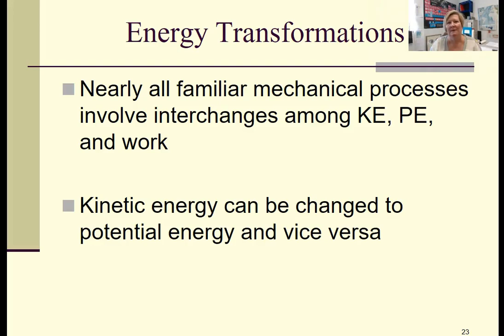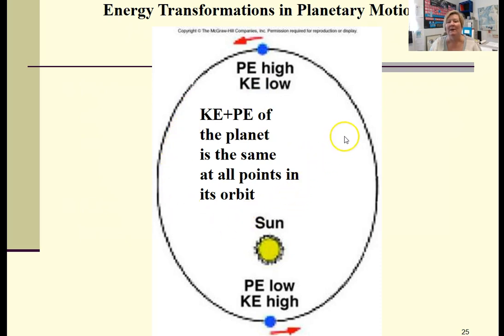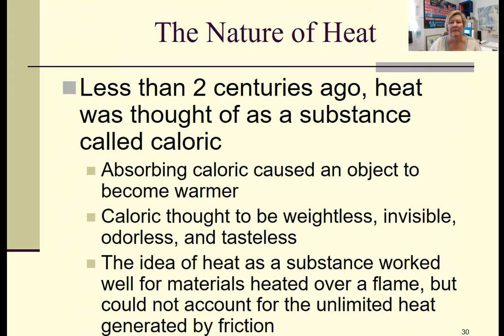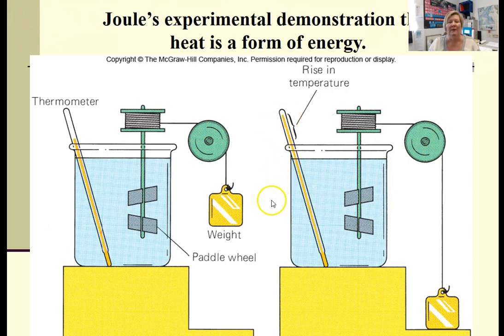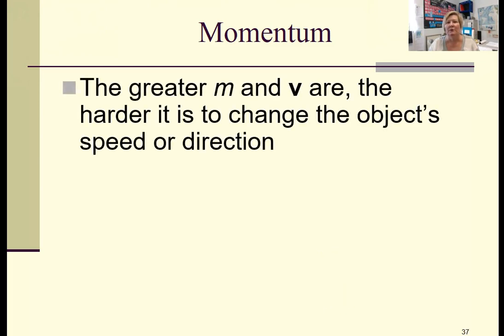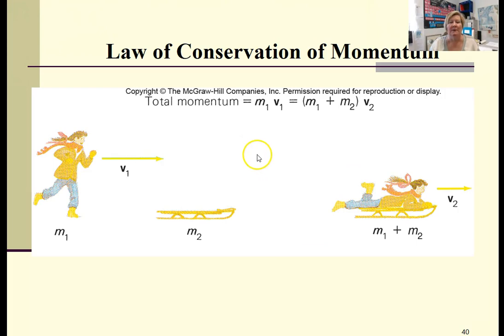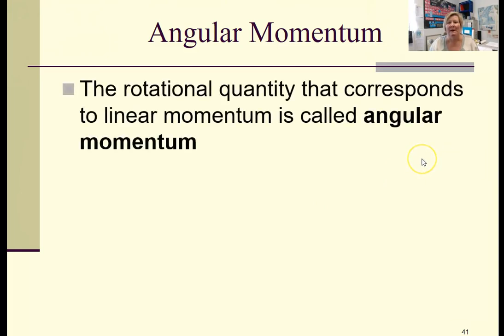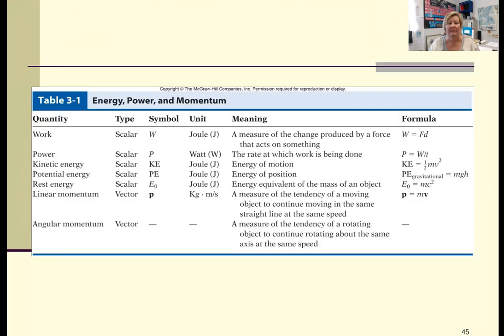Chapter 3 Video 2 Energy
Second video chapter 3 energy physical science